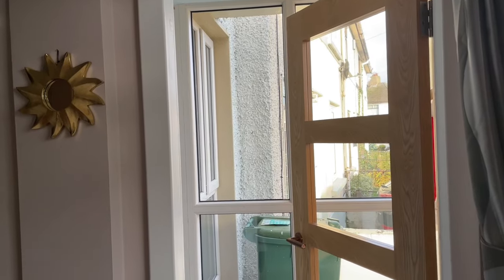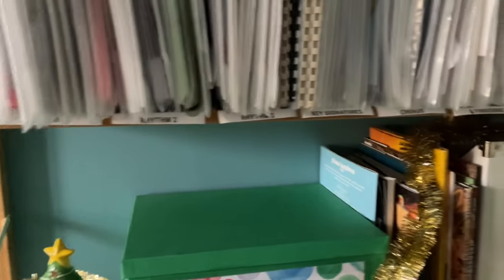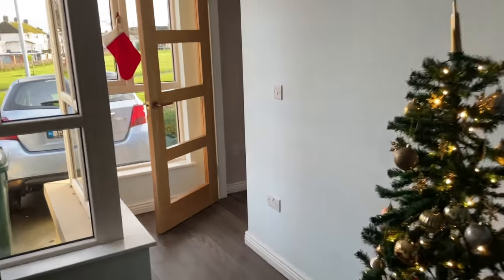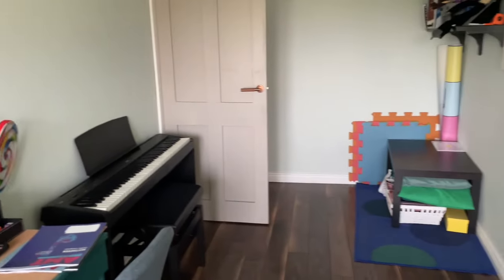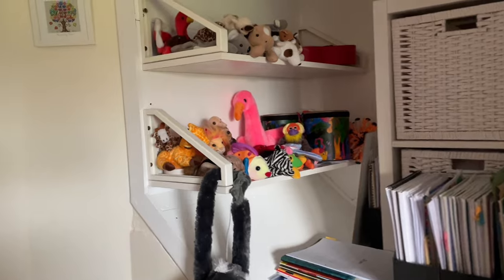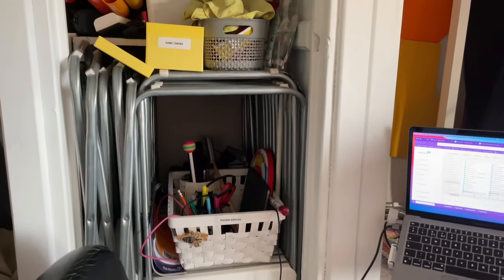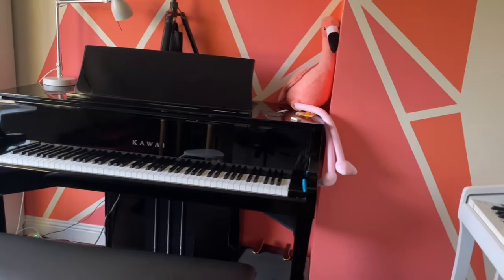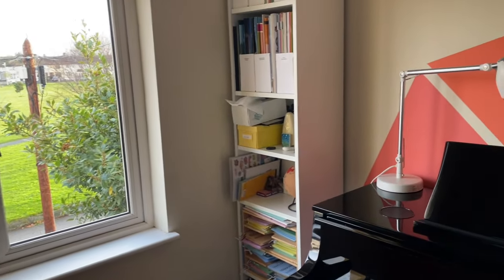Studio tour – VLOGMAS DAY 6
Welcome to day 6 of Vlogmas! Today we take a tour of my home studio at the request of a commenter. :)

Learn more about Vibrant Music Teaching membership for music teachers